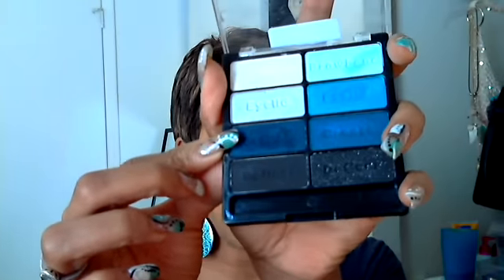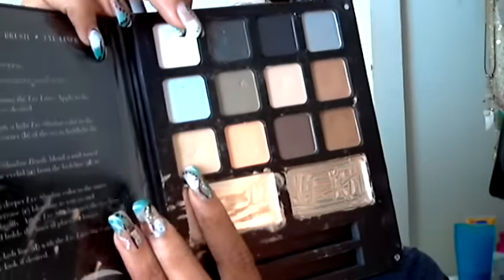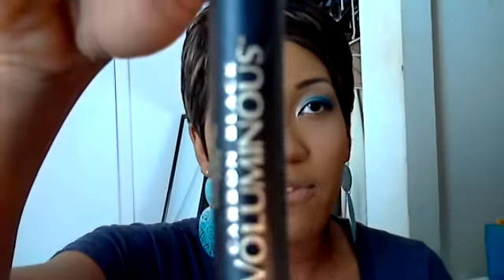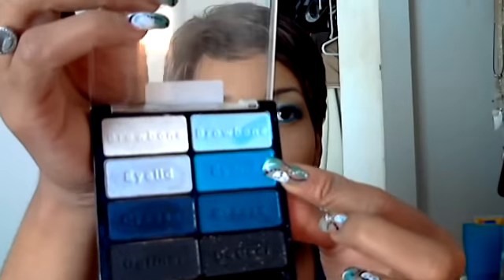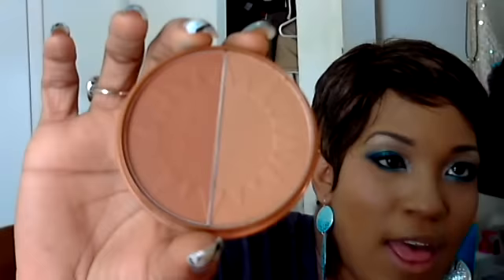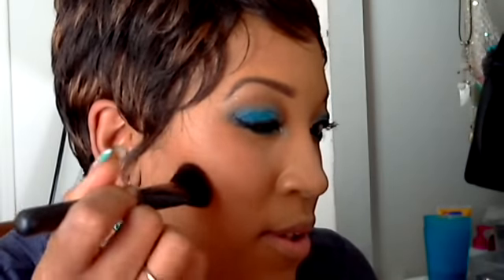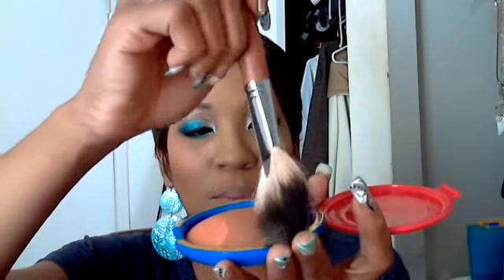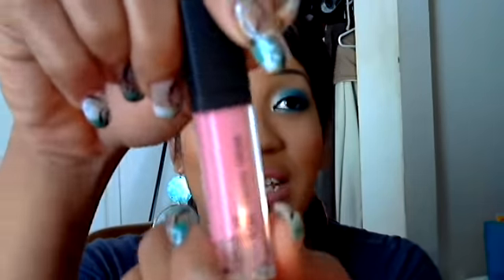I Got The Blues Eyeshadow Tutorial